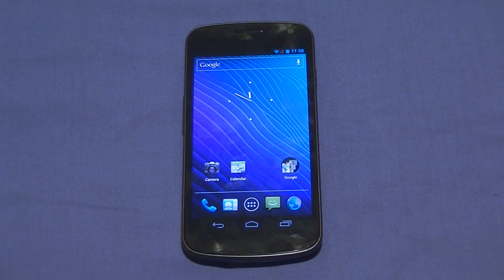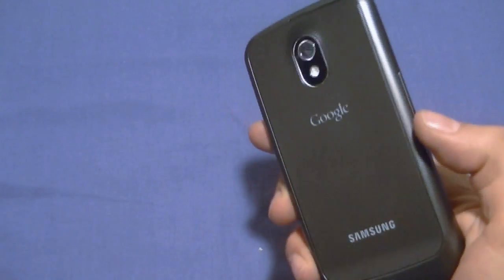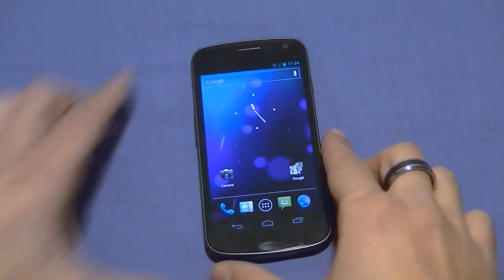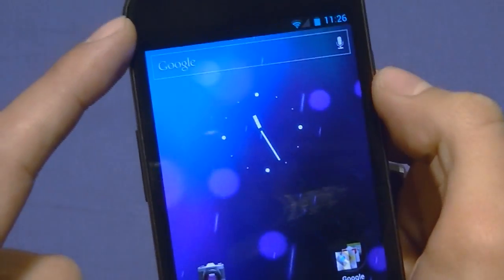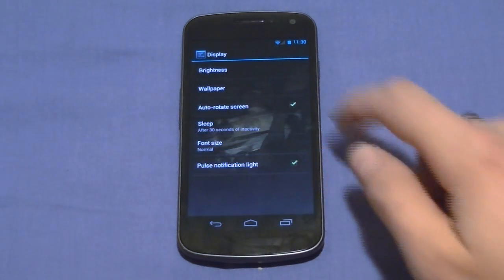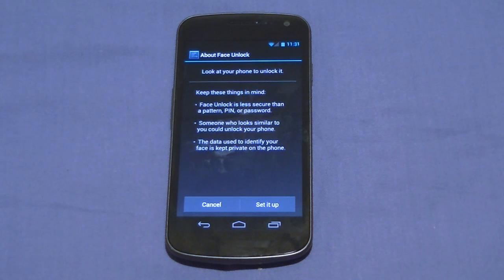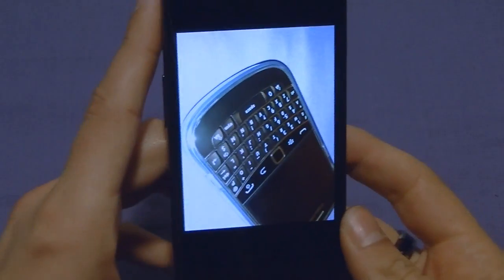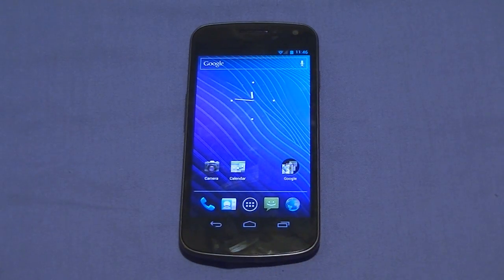Samsung Galaxy Nexus - Review & Small Things [4.0.1] (Telus, Bell, AT&T)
Ice Cream Sammich! This video covers the hardware, specifications, start-up time, software, browser, text input, video playback and a list of small things to keep in mind.

Running Android Ice Cream Sandwich 4.0.1, 4.65" Super AMOLED HD display, 5MP auto-focus camera with LED flash (1080p), a 1.2GHz Dual-Core A9 CPU, 1GB of RAM, 16GB of internal memory and a 1750mAh battery.